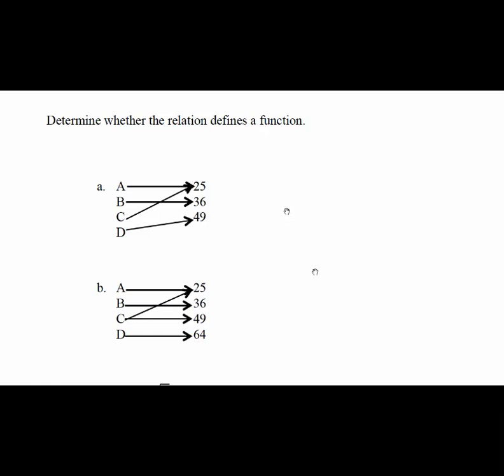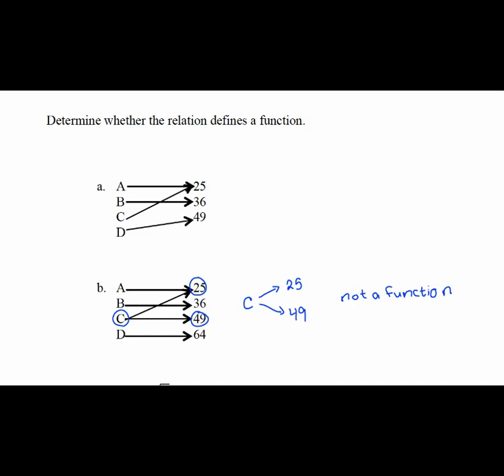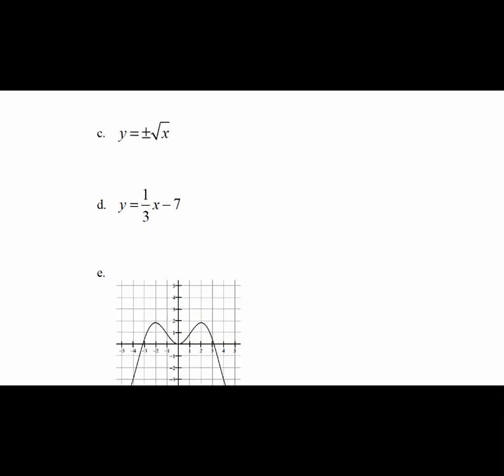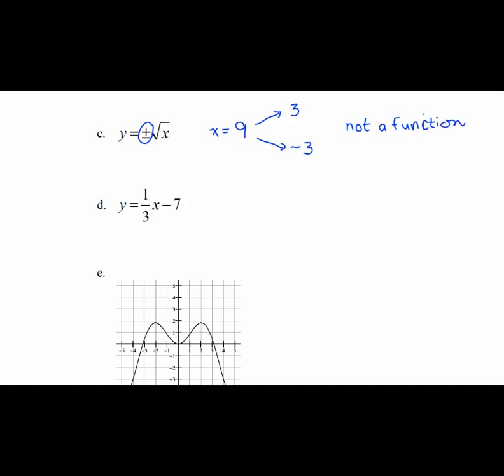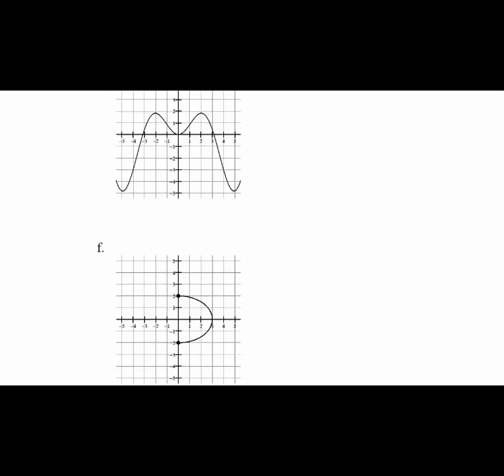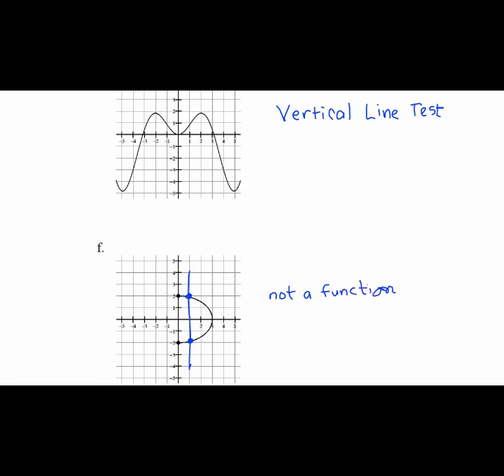relation defines function.mp4